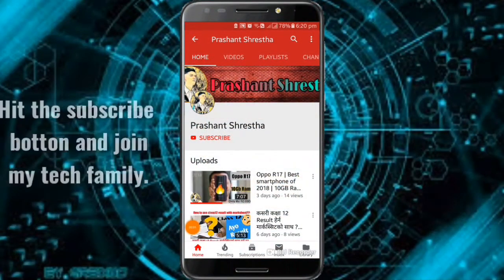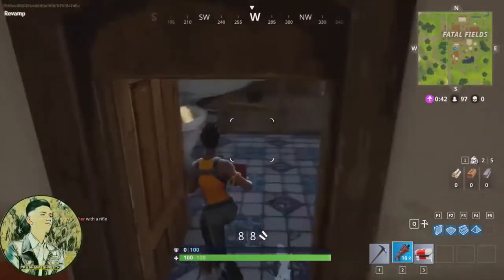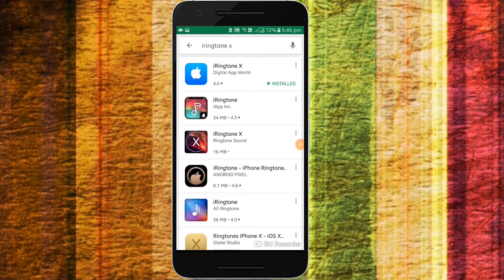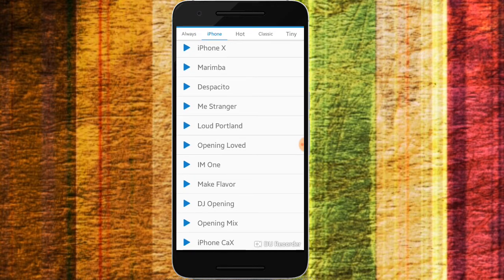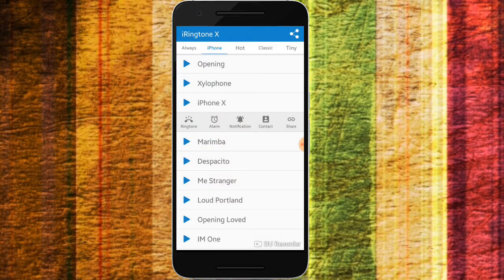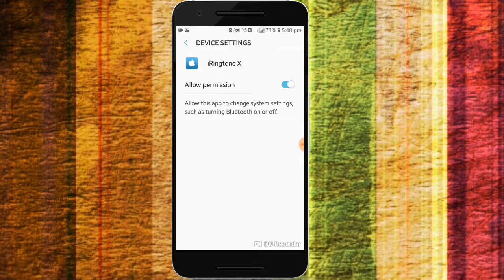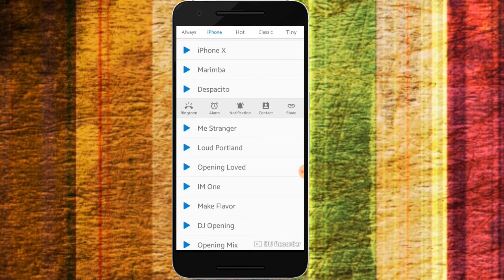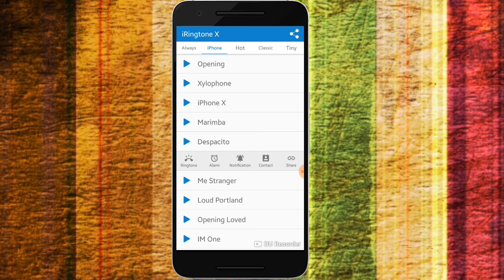This app is AMAZING!! || Best ringtone app you should Have|| Nepali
Namaste Sathi haru ajha yas video ma maile hajur lai best ringtone app ko barema batayeko xu jun ki ekdami ramro xa.Yas app ma tapai naya Iphone ra different artists ko music paunu hunxa.
How to set new ringtone in mobile.

Namaste Sathiharu
🙏 From my channel👨‍💻 you will get Technical, Tips,Tutorial, and Review,VLogs in Nepali🇳🇵.
Namaste Sathi haru Tapai le yas Channel bata technical Kura💡 haru jannu saknu hunexa.

YOUTUBER BIO

Name: Prashant Shrestha
Age : 15
From : Nepal
Hobby : You Tubing and blogging.